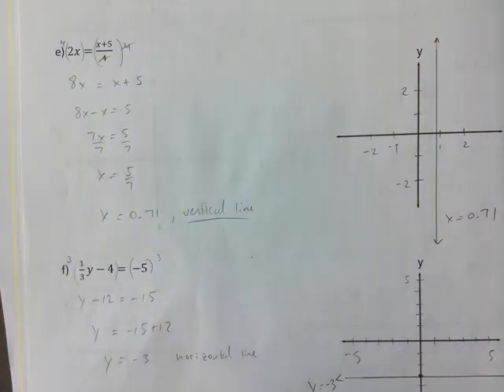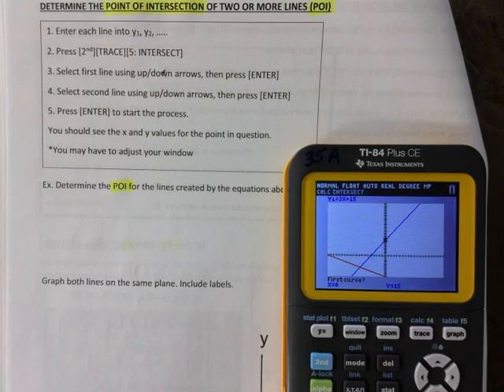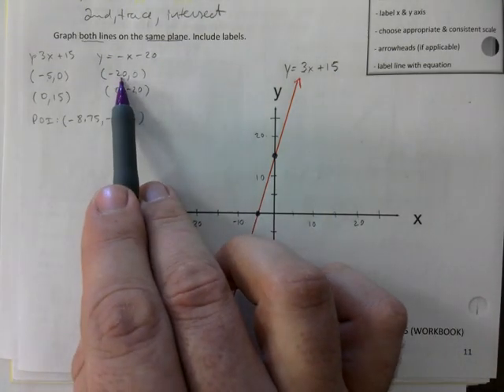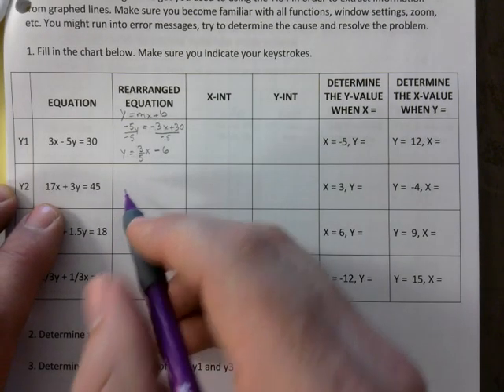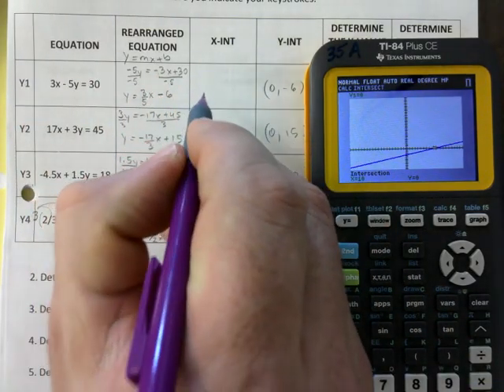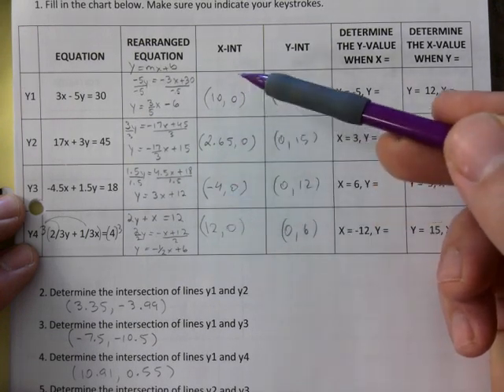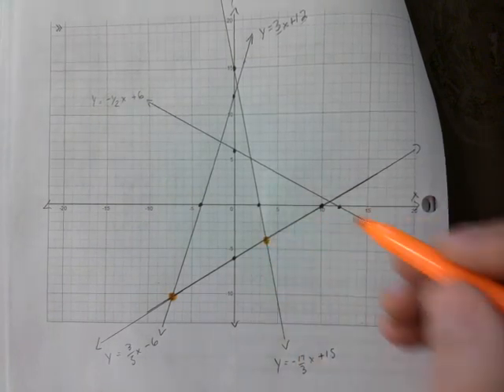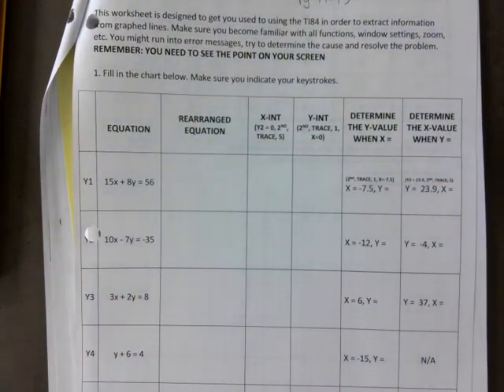APMPR3S LINEAR SYSTEMS